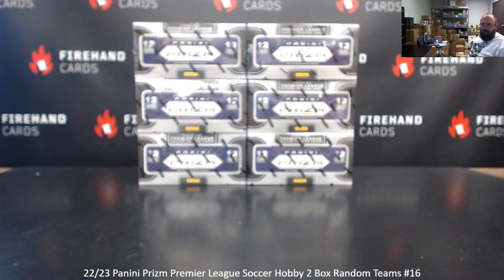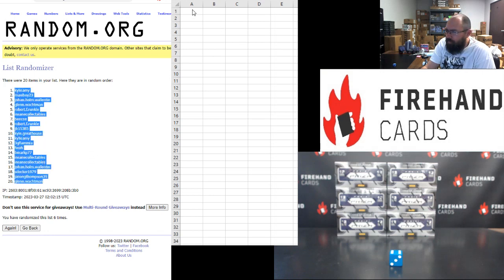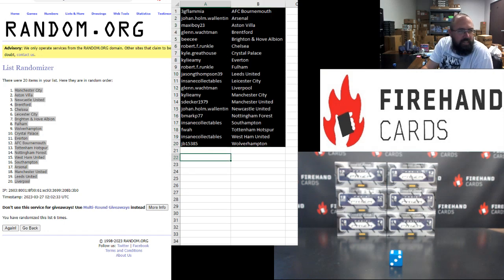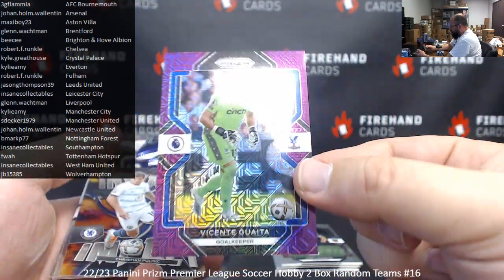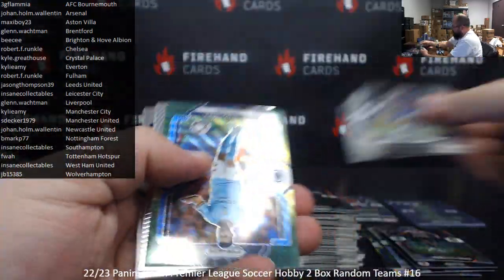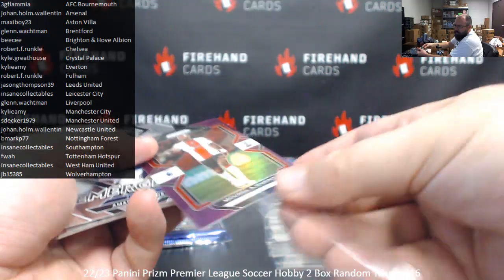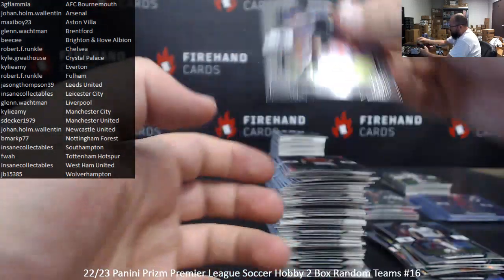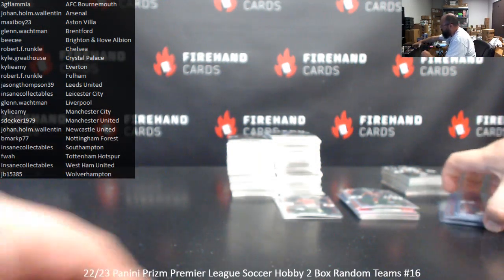3/26/2023 22/23 Panini Prizm Premier League Soccer Hobby 2 Box Random Teams #16